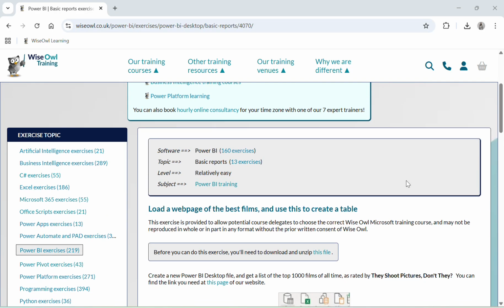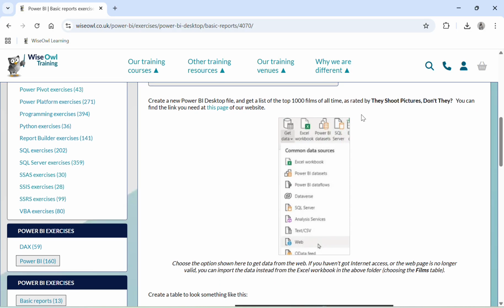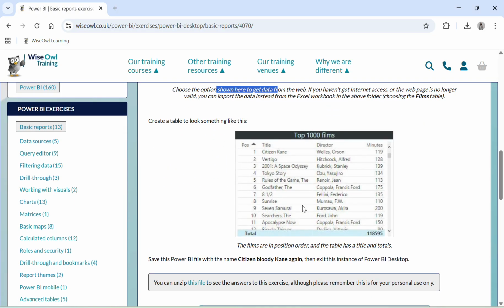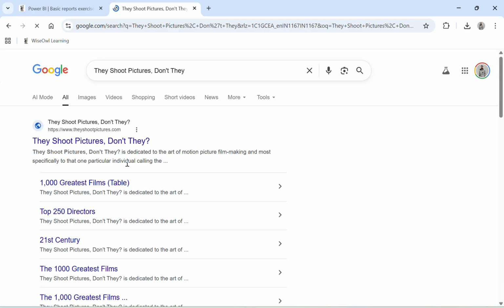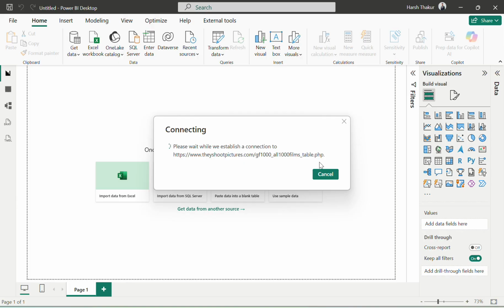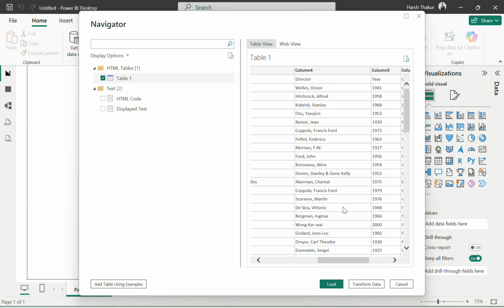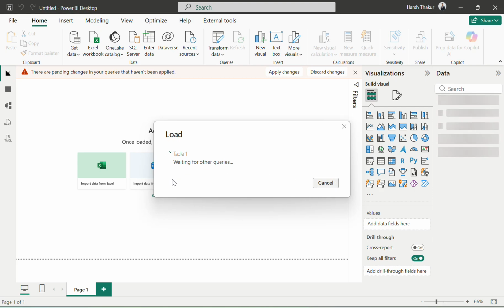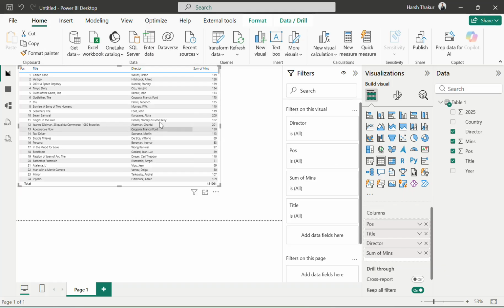Load Table from WEB Page as Source in PowerBI